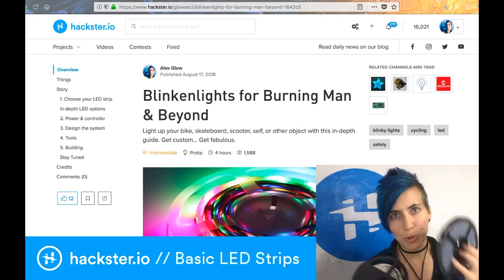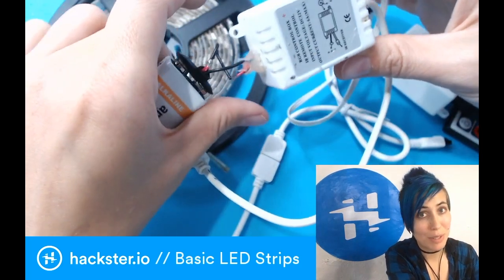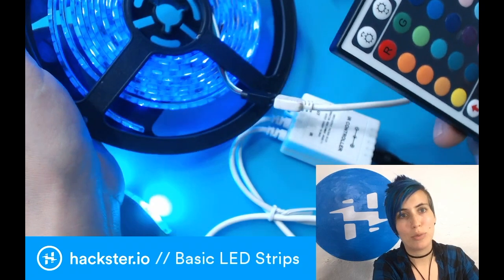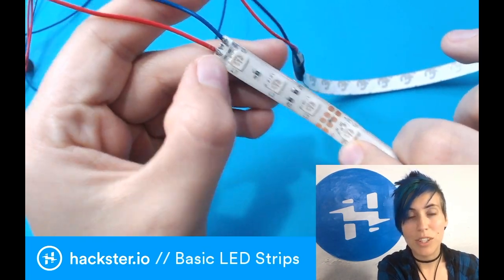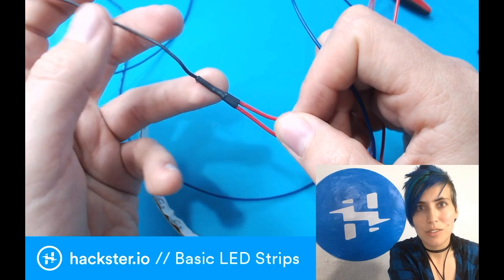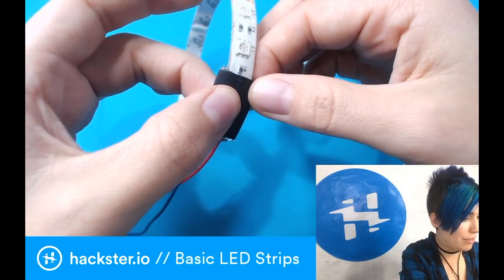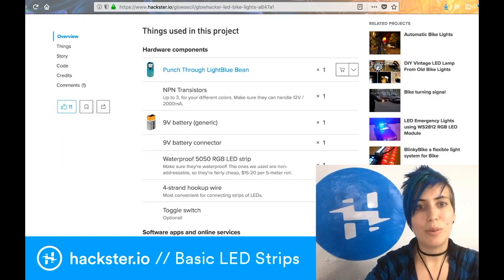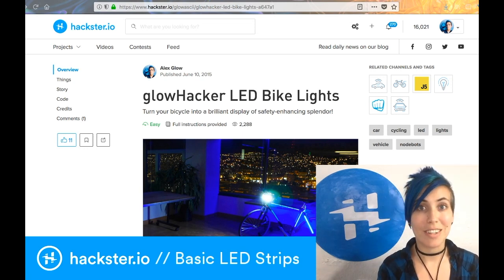Non-Addressable LED Strips // LEDs for Makers, Pt. 2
An in-depth look at working with 12V, non-addressable, "5050" RGB LED strips. Great for bike/vehicle lights, room lighting, wearables, cosplay accessories, and more!